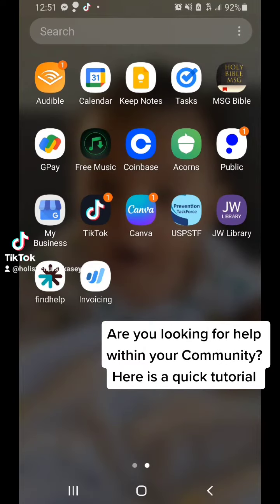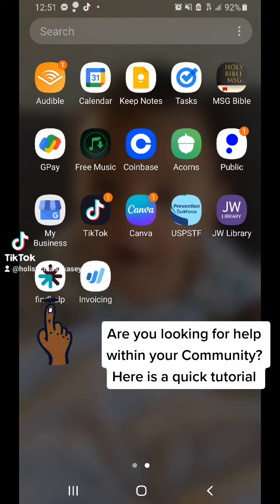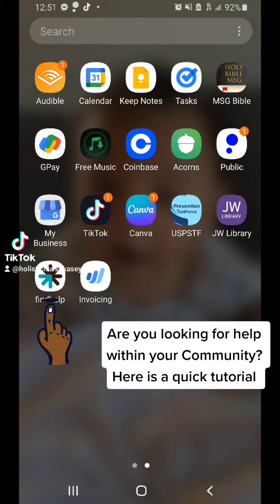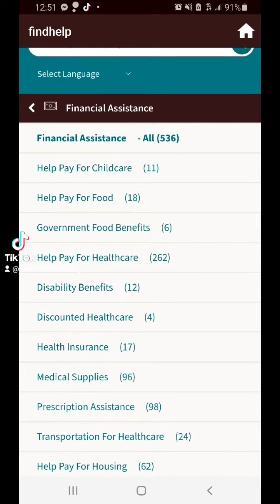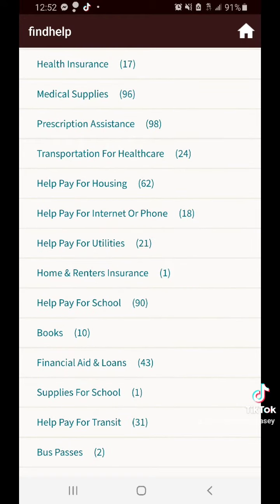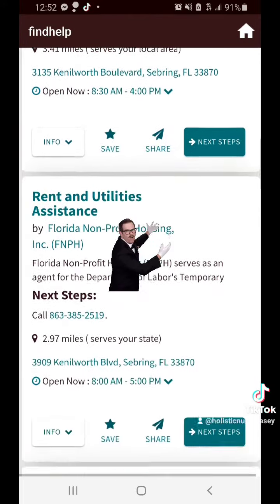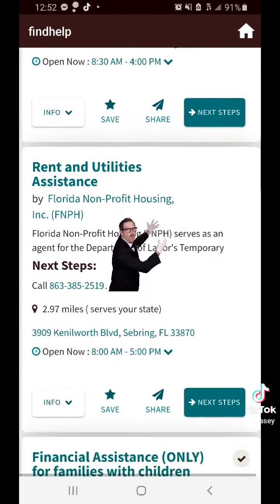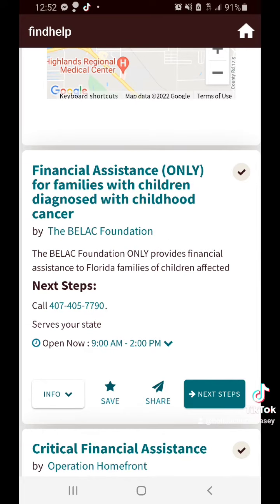Looking for Local Assistance? Here is a quick tutorial of an App that will help!